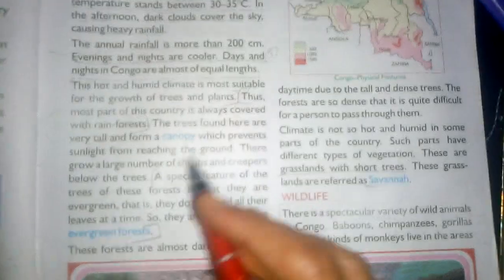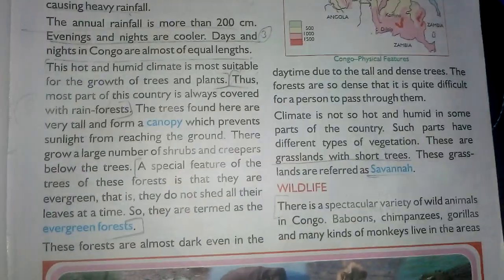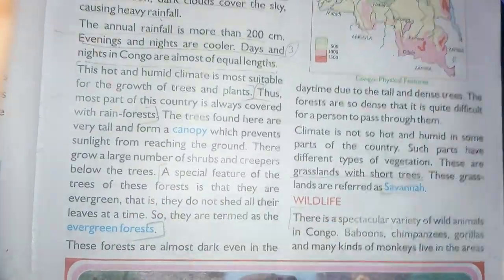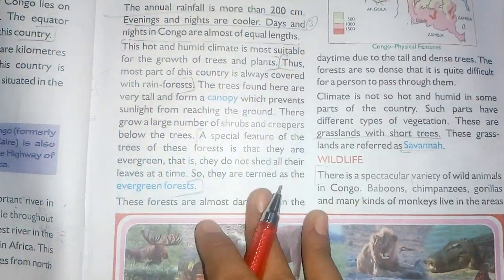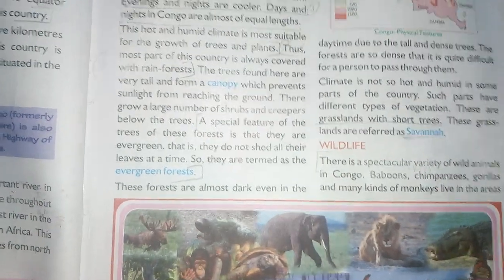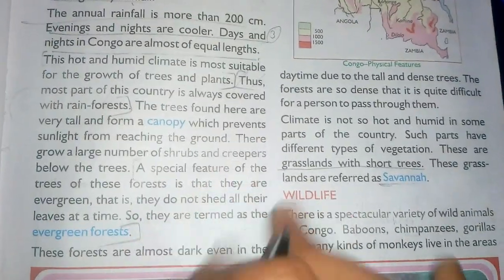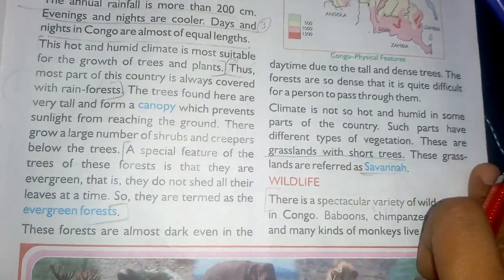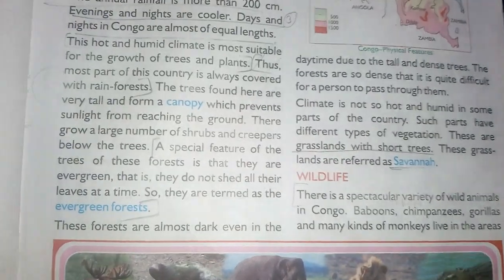Vegetation in Congo.